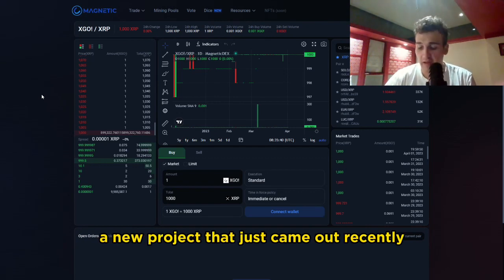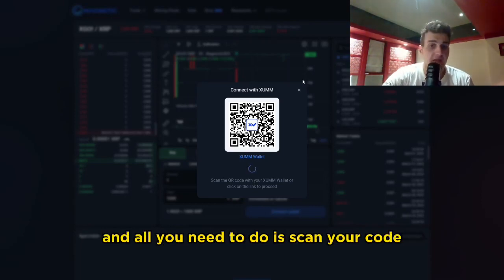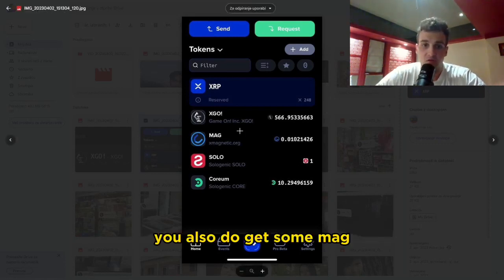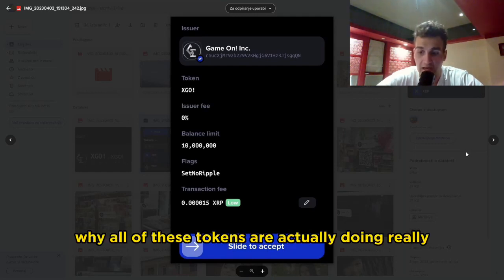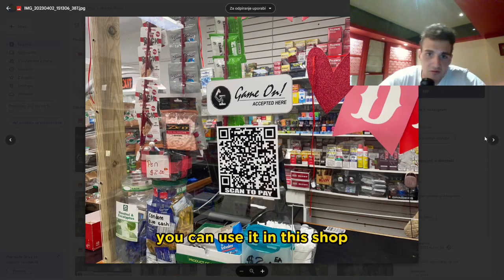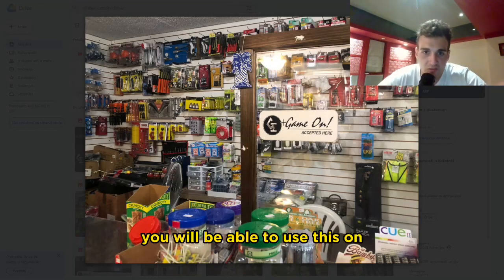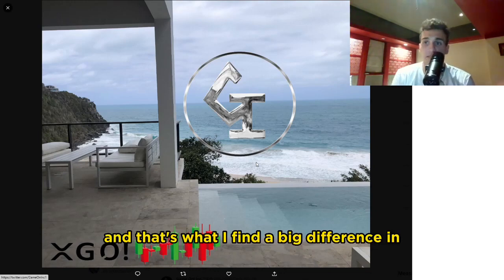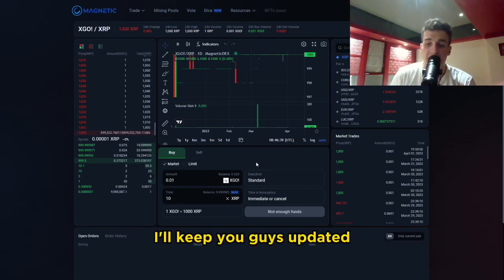1 NEW TOKEN TO 1 MILLION, XGO! Token CHANGES EVERYTHING! - Game On! Inc. XGameOn! - XGO!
XGameOn! Token (XGO!)
✅0.1 XGO! will send to any investor (min. buy 4000 XRP)
✅ SAFEST TOKEN IN THE XRPL
✅ Listed on ALL XRPL DEX